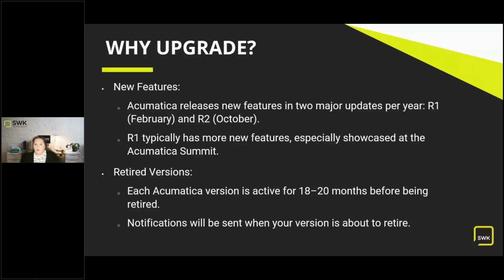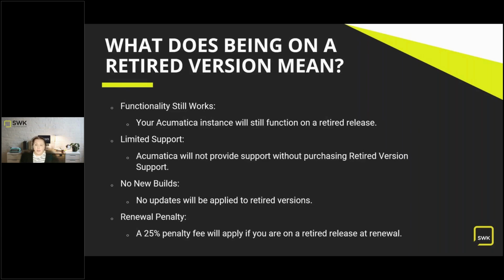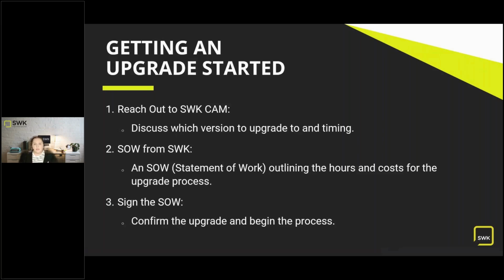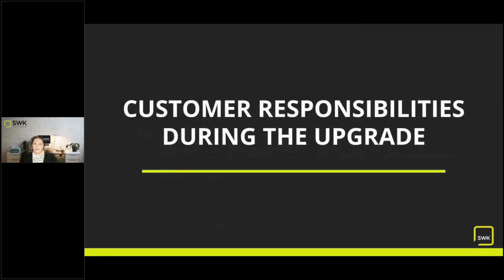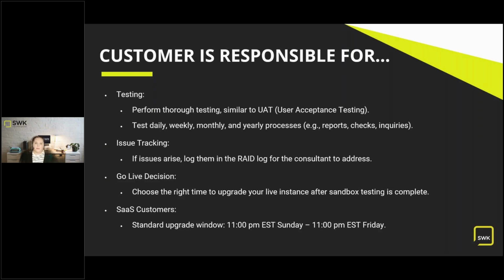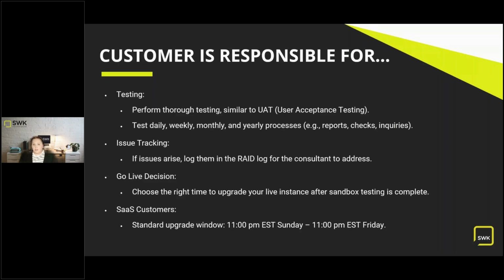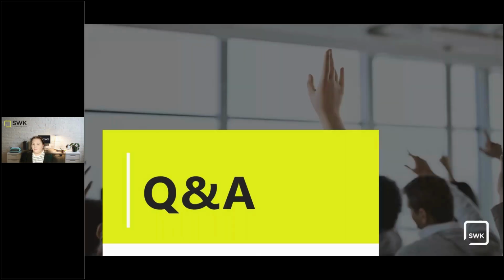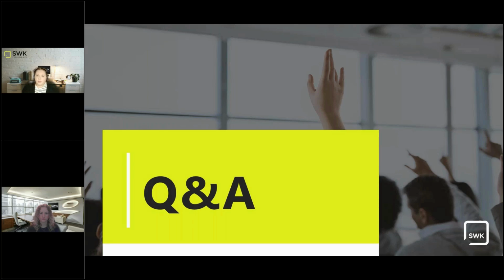Best Practice for Planning Your Acumatica Upgrade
Keeping your Acumatica ERP up to date is key to running a smooth, agile business. But let’s face it—upgrades can feel overwhelming, especially when there are so many moving parts. In this session, our Acumatica expert breaks down the process step by step, guiding you through the best practices for planning and executing a smooth upgrade.